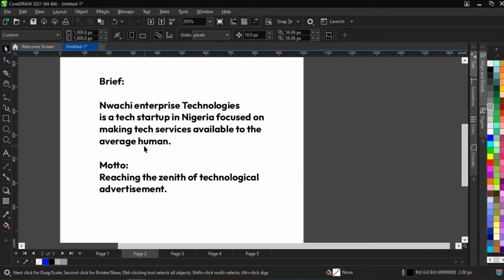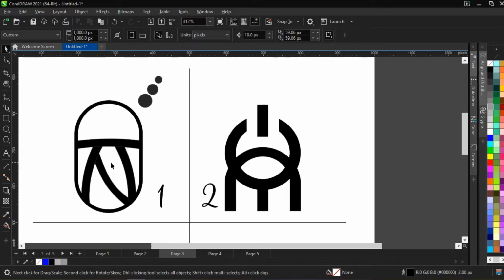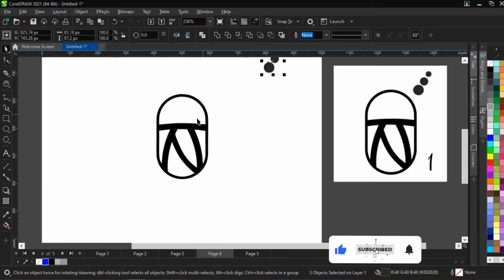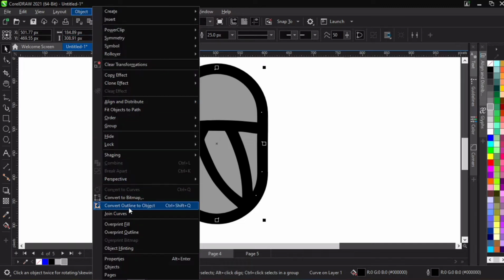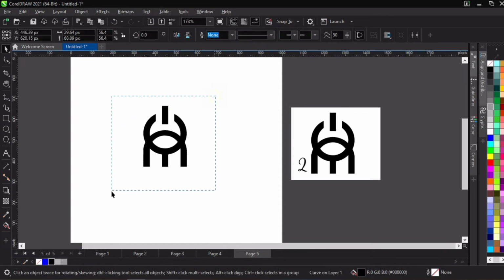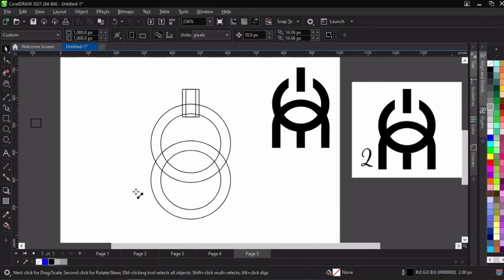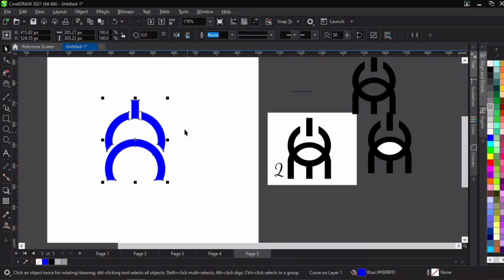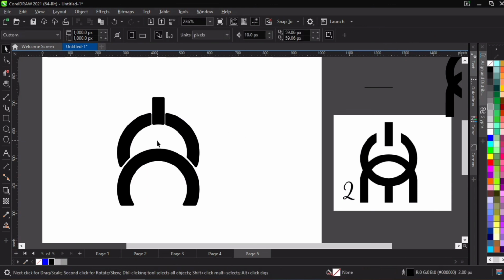Reviewing an Interesting Logomark | Logo Review Series E02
Reviewing an interesting logomark.
In this tutorial, you learn some tips and tricks to help you improve your logo design creativity and workflow.

Create and Organize your Logo Design Moodboard/Creative Process Like a Pro;

▶ Copyright
This tutorial work is protected by copyright, including special protection on the final outcome. Legal steps will have to be taken if the copyright is breached.